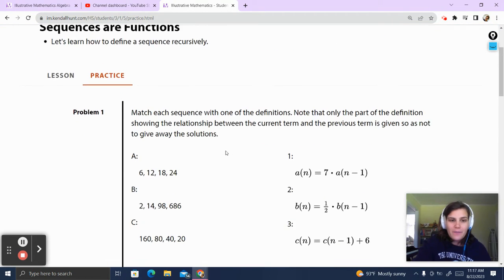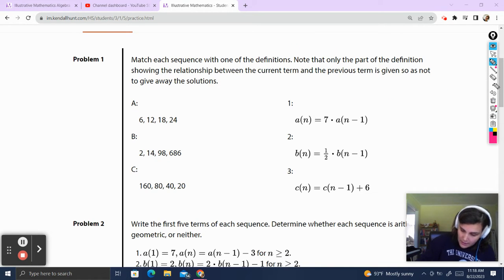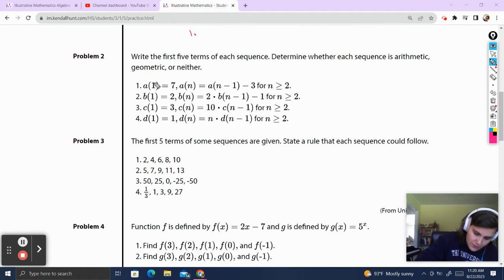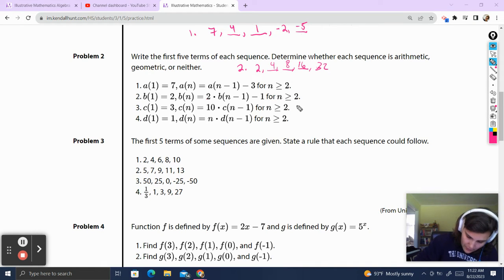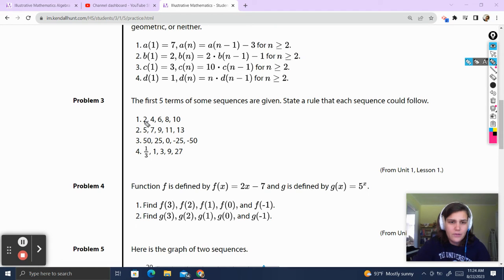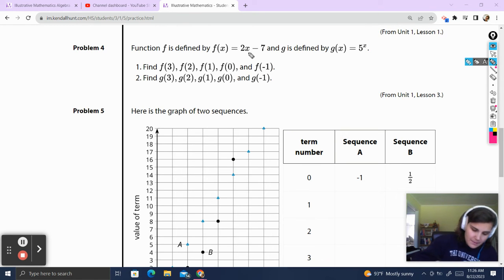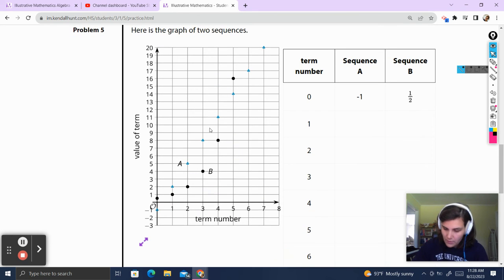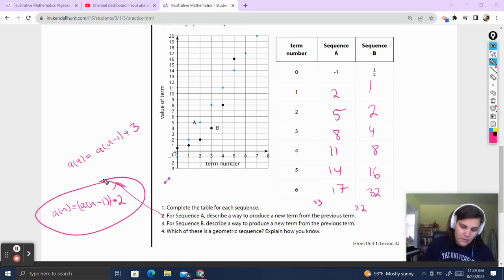Illustrative Mathematics Algebra 2 Unit 1 Lesson 5 Practice EXPLAINED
Remember, recursive function notation looks a lot scarier than it actually is!